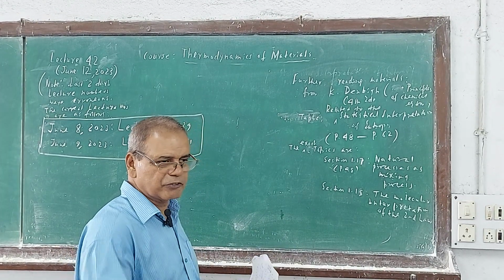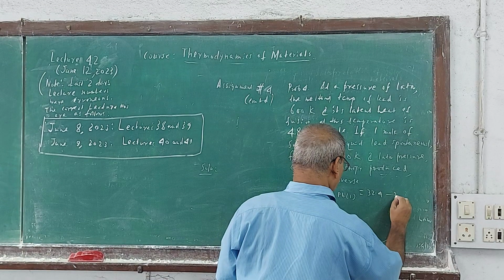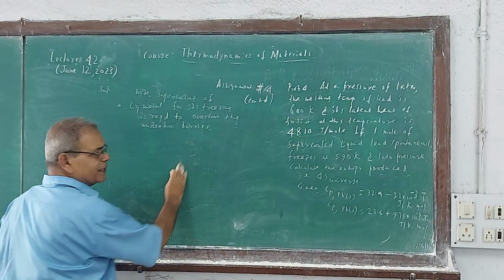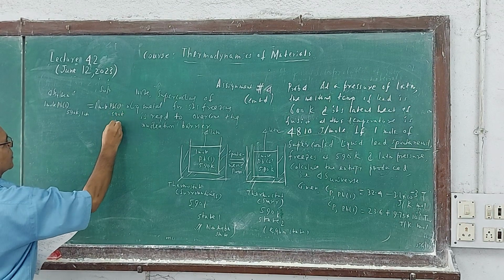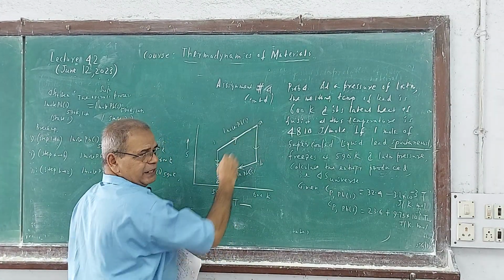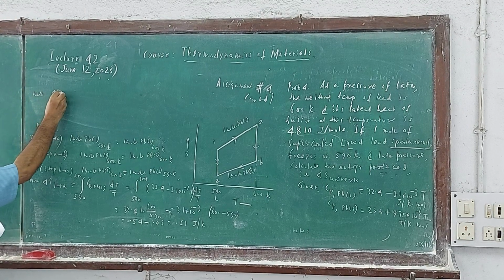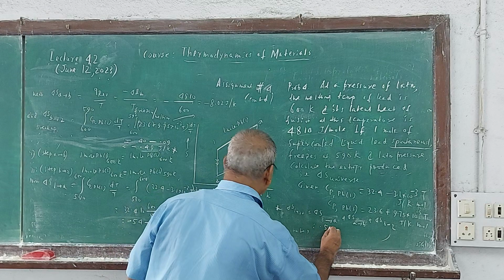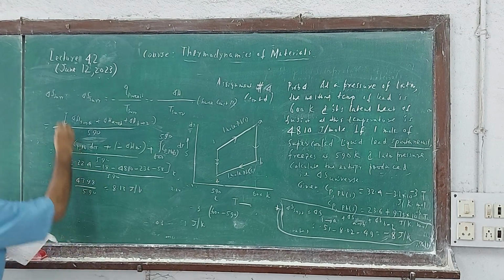Lecture 42 The 2nd Law of Thermodynamics and Entropy (contd.): Assignment # 4 (contd.)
Assignment # 4 (contd.)